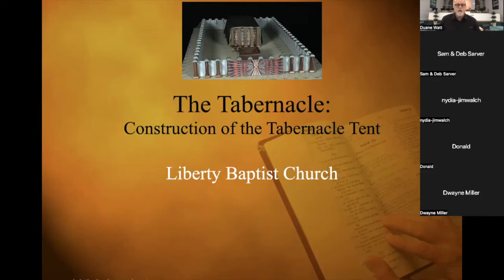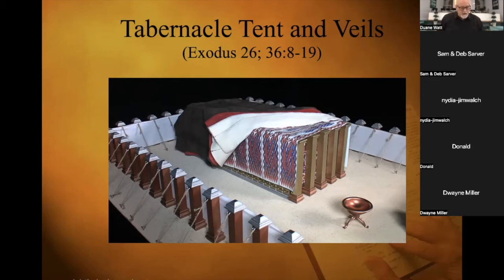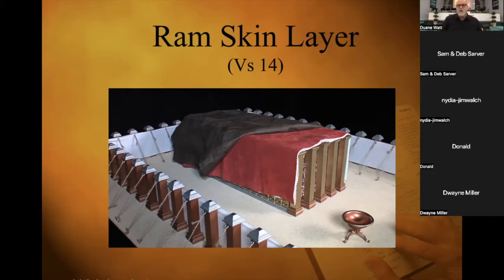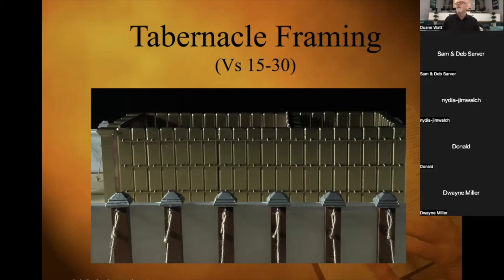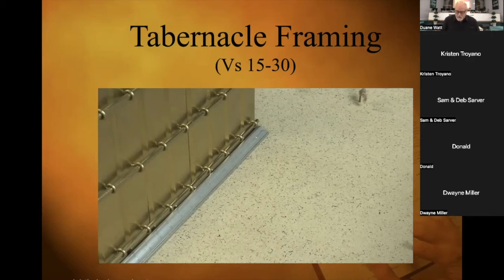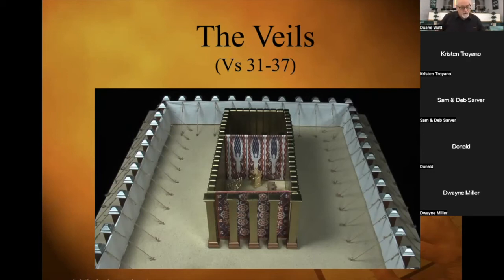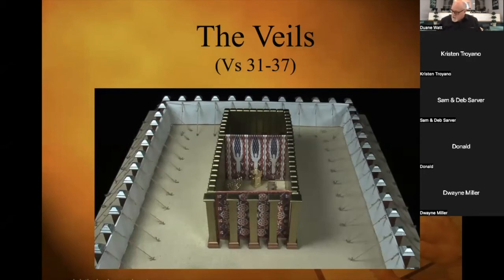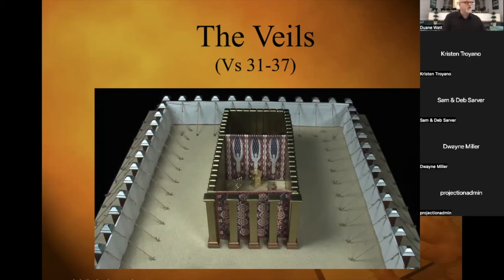Wednesday Night Bible Study | A Bible Study of the Tabernacle | 07 20 2022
The Tabernacle | The Dwelling Place of God | Tabernacle Proper and Holy Place | Lesson 5 | 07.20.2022